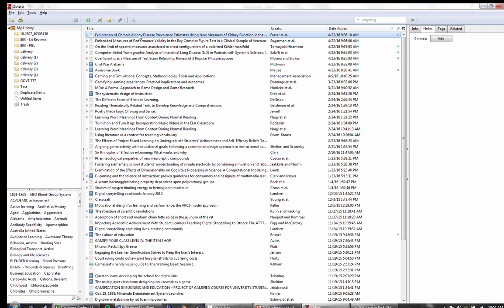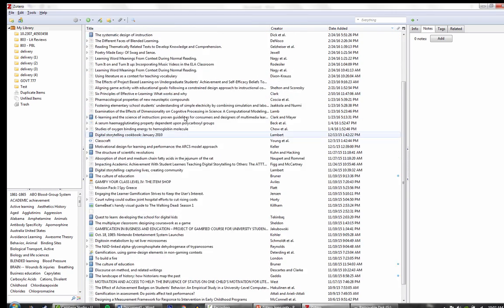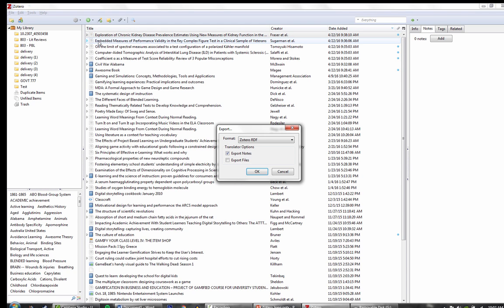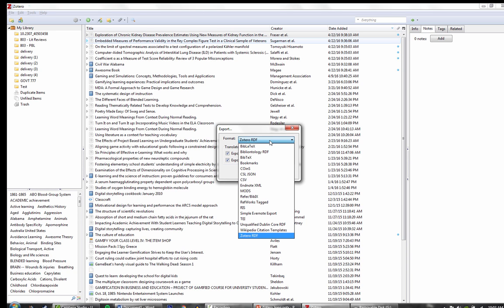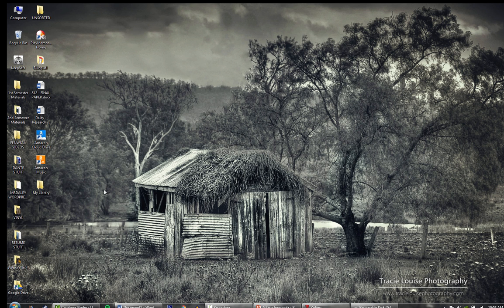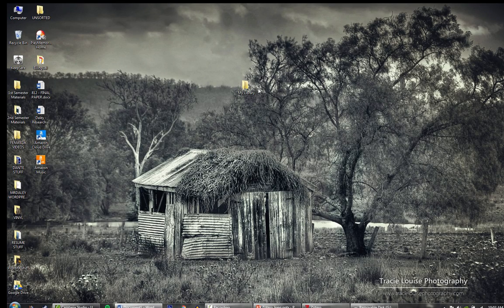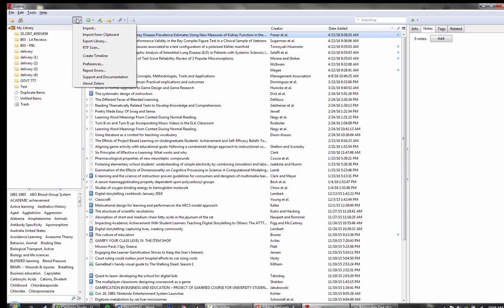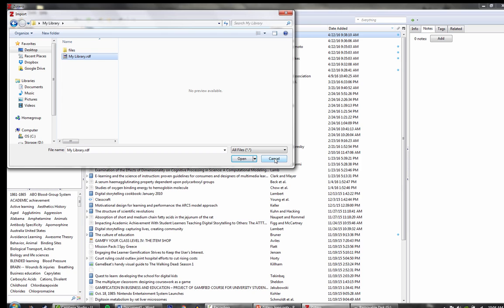Zotero: Backing Up Database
Find more guides and videos from Mason Libraries, go In this video you will learn how to back up your Zotero library. You should already have a basic understanding of Zotero and have some sources saved in your Zotero library before watching this video.

Video created by Christopher D Magee MS MLIS.

If you have other questions, please refer to our other tutorials or use our Ask-a-Librarian Service